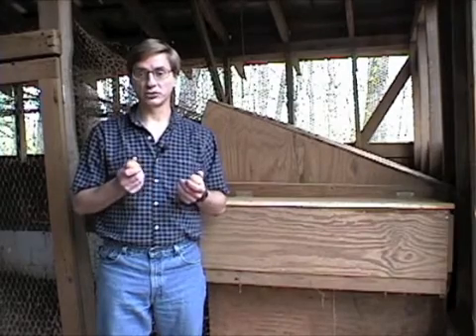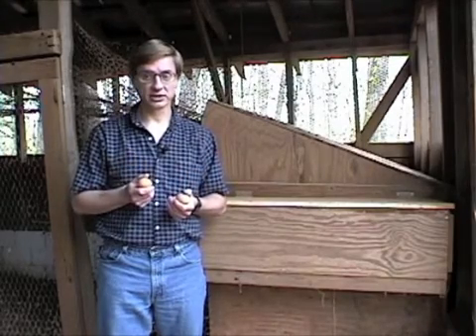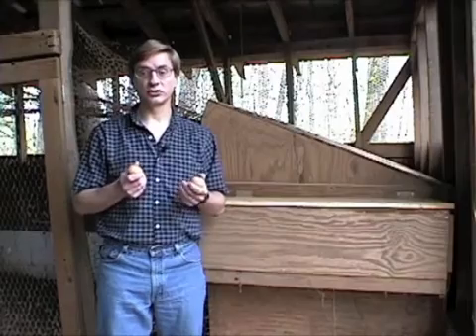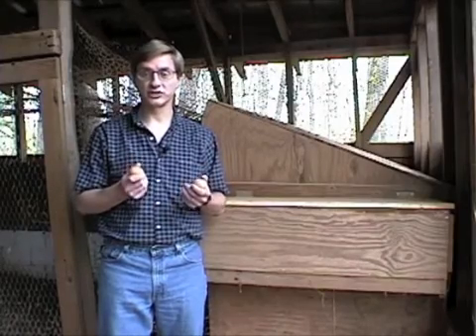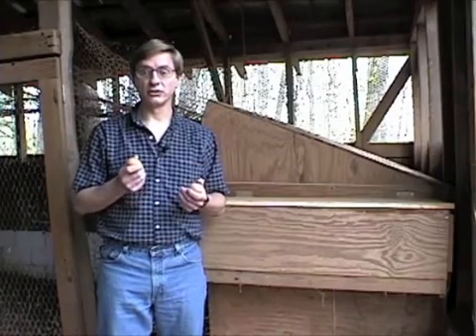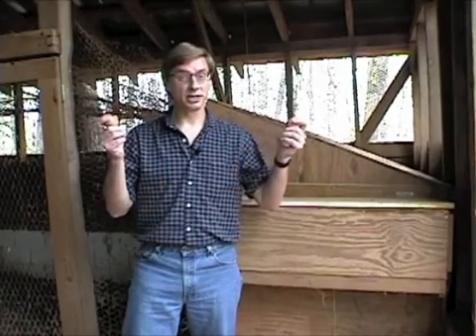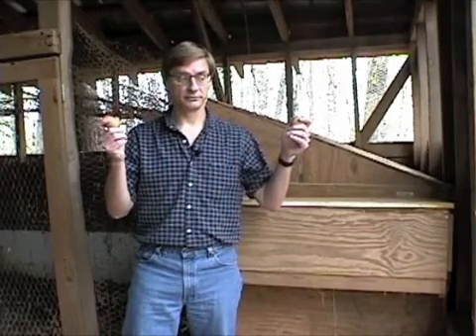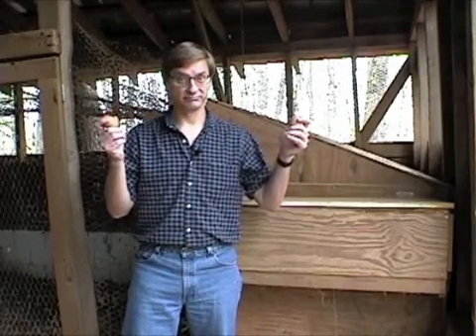Introduction to Instructional Design: Formative Evaluation (Remastered)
From his farm on Nowhere Road, Madison County, Georgia, Lloyd Rieber introduces you to formative evaluation, one of the important phases of the instructional design process. Don't worry, no chickens were harmed in the making of this video.

Lloyd is a Professor of Instructional Technology at the University of Georgia.